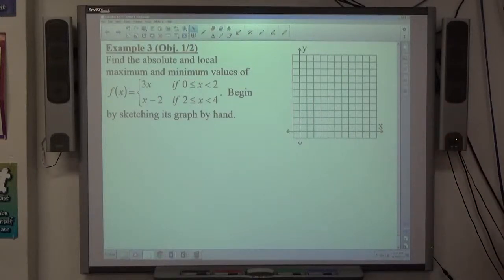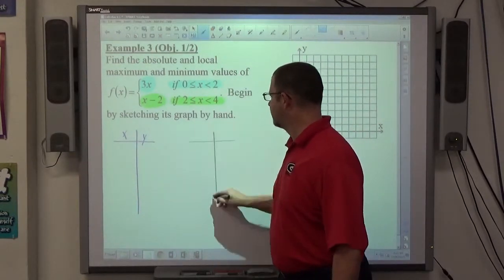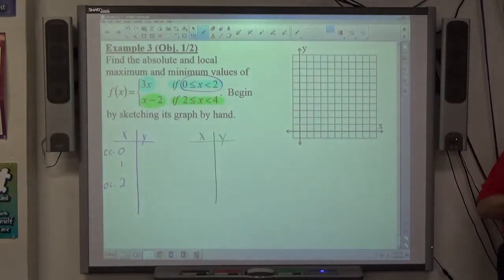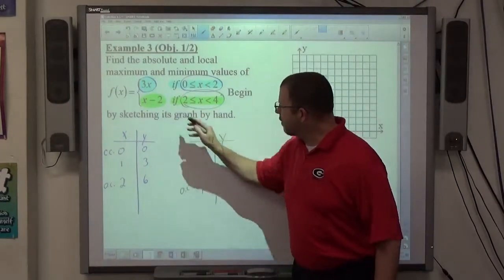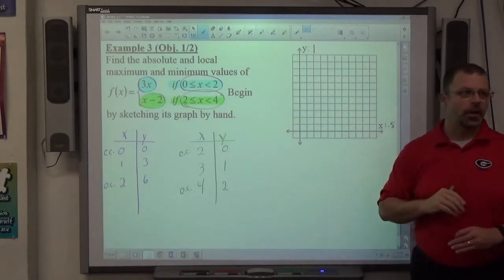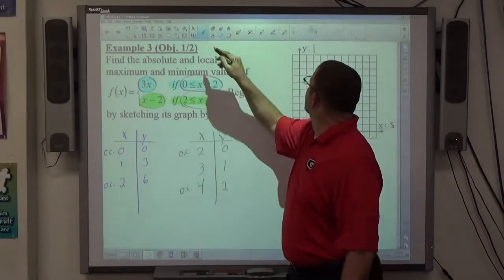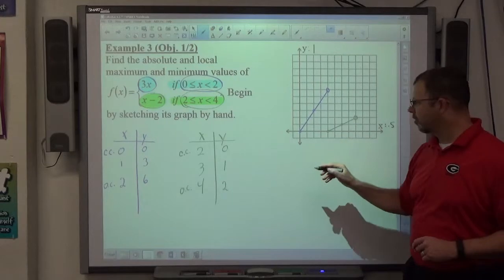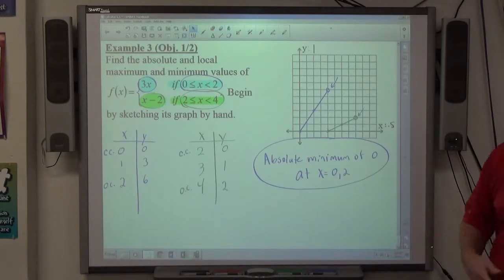Calculus 4.1 Example 3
Find the absolute and local maximum and minimum of a function on a given interval by graphing.